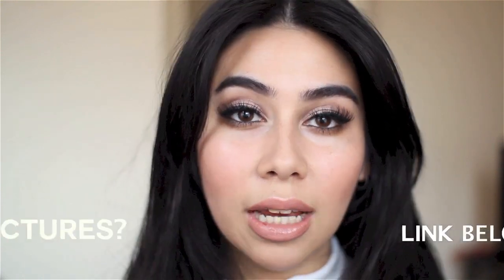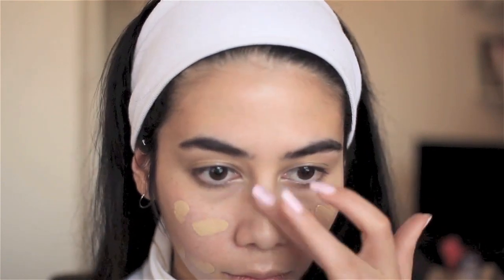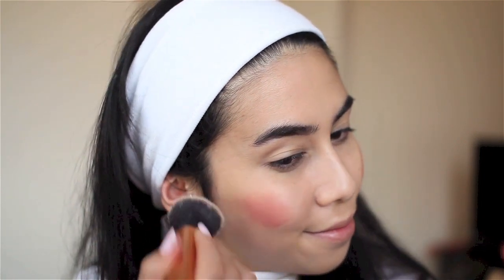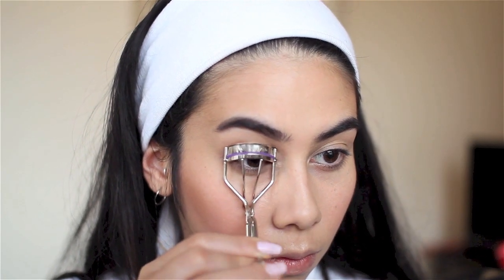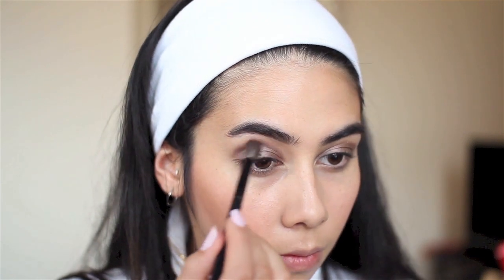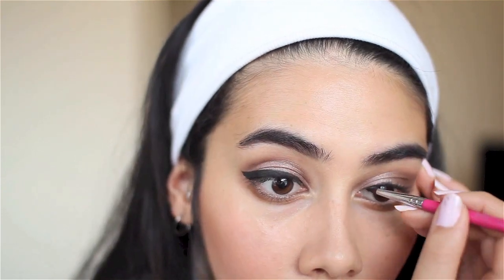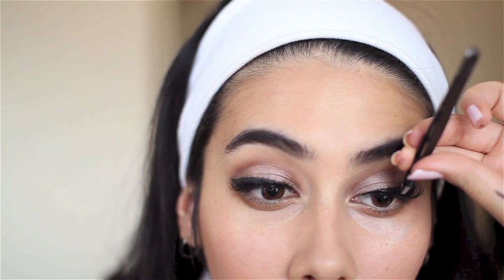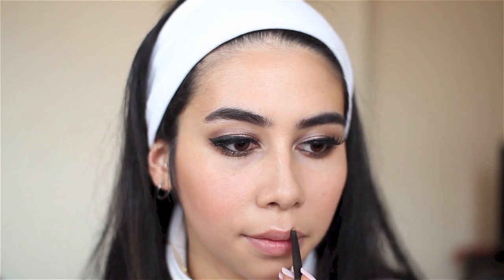Night Out Makeup Tutorial | Satin Taupe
As requested, here the makeup I did for my last haul video(link below)! Hope you enjoy it! EXPAND FOR THAT INFO' FO & LINKS!

KEEK: @Tarmarz

PRODUCTS USED:
Olay complete care multi radiance moisturiser
Bobbi Brown tinted eye brightener in light-med peach
Bourjois healthy mix serum foundation in 53
Sleek contour kit in light
NYX stick cream blusher in Hibiscus
Sleek 'storm palette' brown & black for brows
Satin Taupe by Mac eyeshadow
Uninterrupted Pro Mac eyeshadow
Mac fluidliner in Blacktrack
Ardell 'demi wispies' lashes
Cupids bow by Benefit
No7 Lipliner in 20 Nude
Rimmel Kate Moss Lipstick in 03